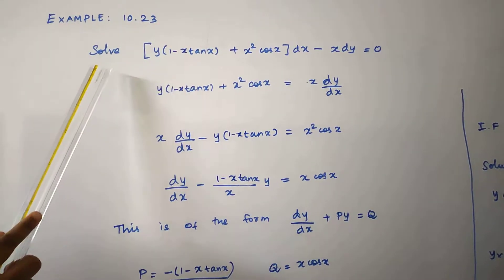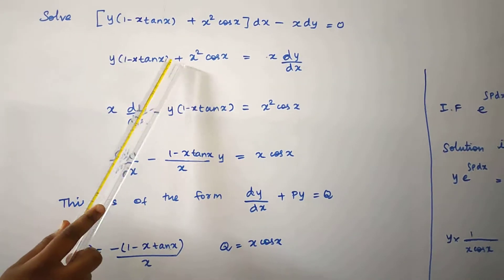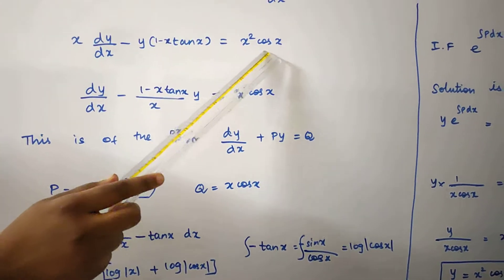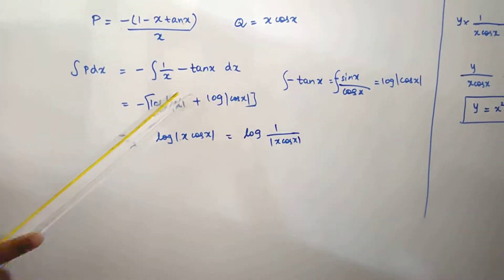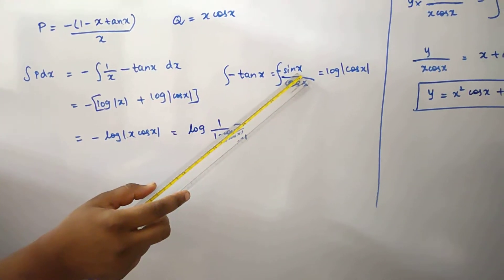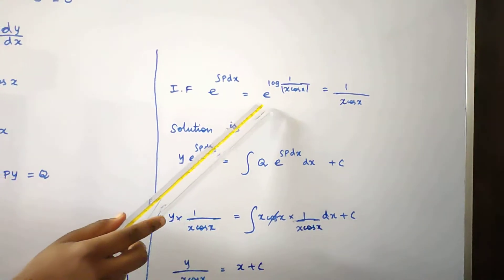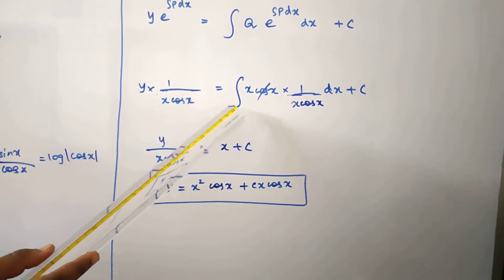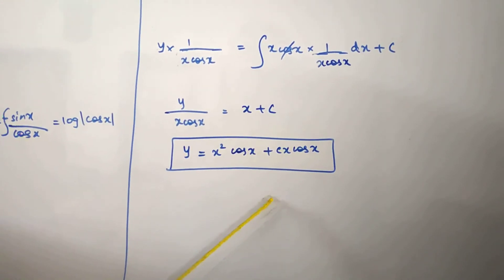Example 10.23 Ordinary differential equations